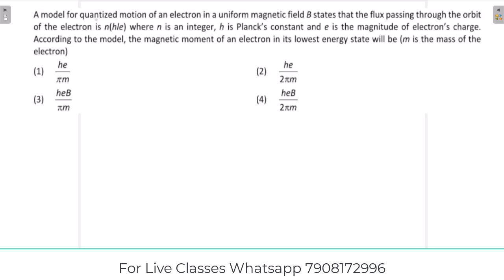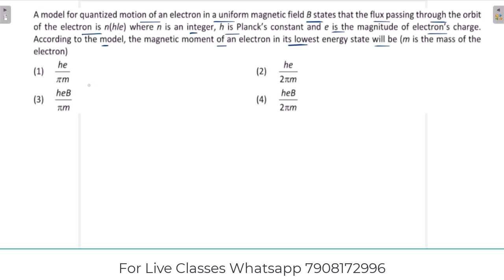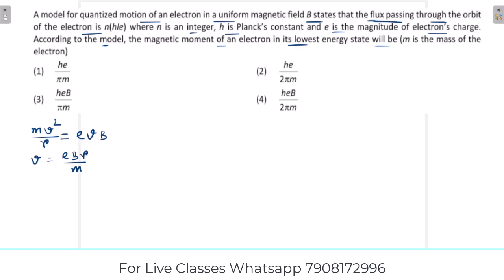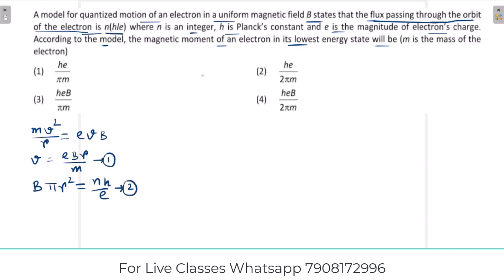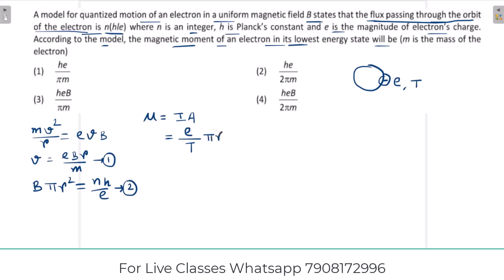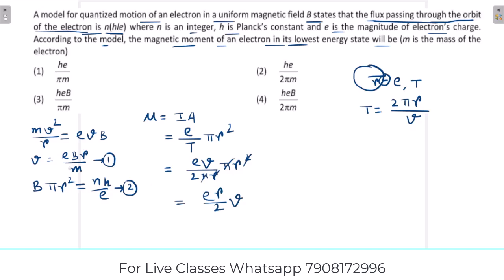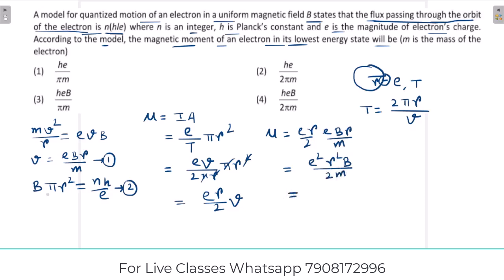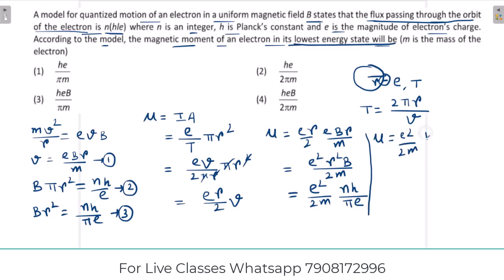NEET 2025 | Magnetic Moment Quantization PYQ | NEET 2026 & 2027 Physics Preparation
In this video, we solve a NEET 2025 Physics PYQ from the topic Quantization of Motion in a Magnetic Field. This problem is based on the concept of flux quantization and magnetic moment of an electron in its lowest energy state. Such questions are highly important for NEET 2025, NEET 2026, and NEET 2027 Physics aspirants.